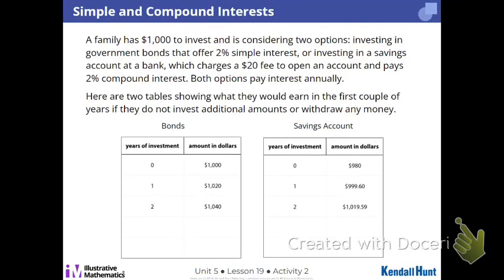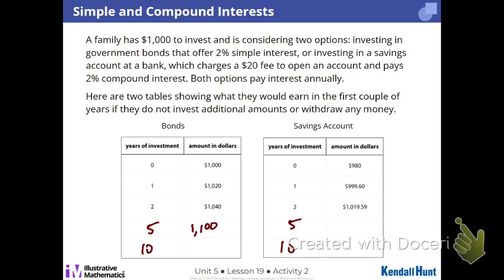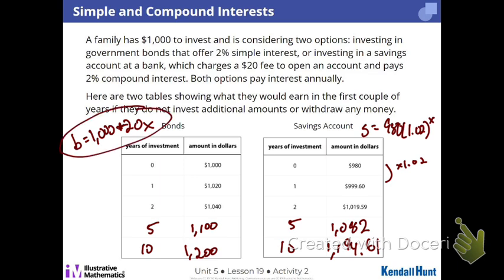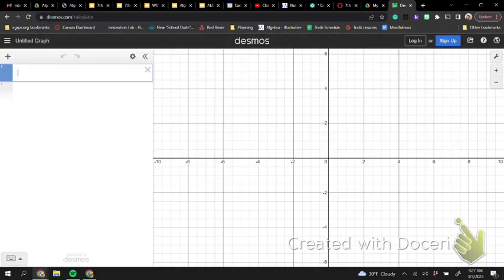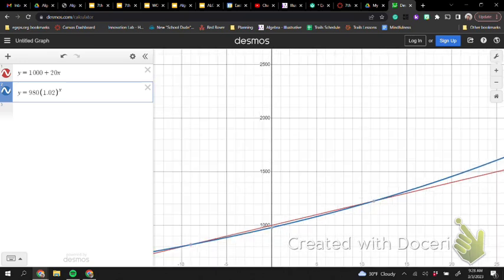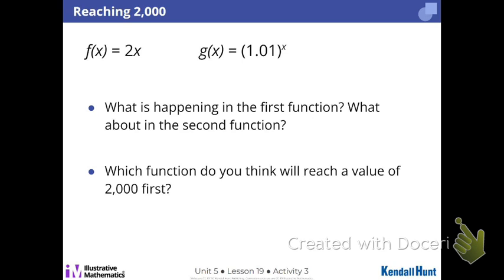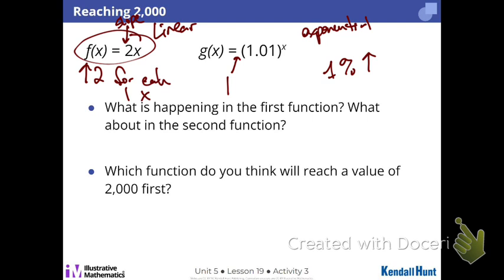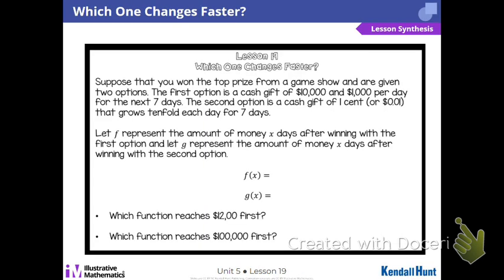Unit 5 Lesson 19 Which One Changes Faster Algebruh